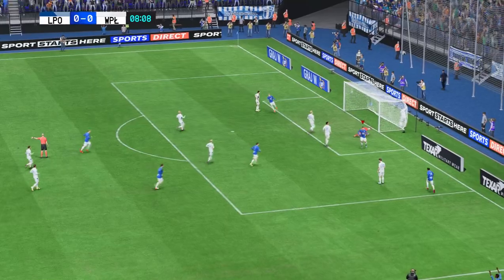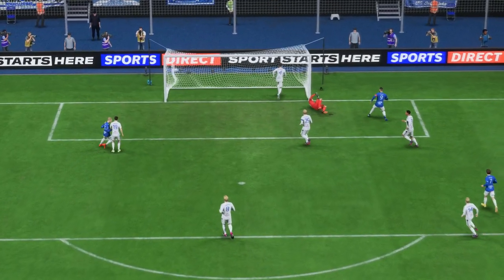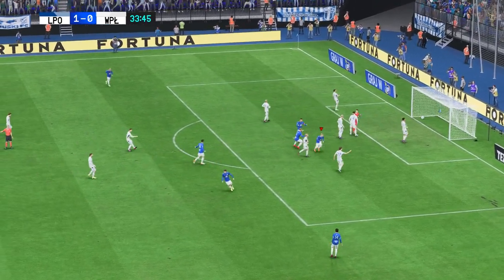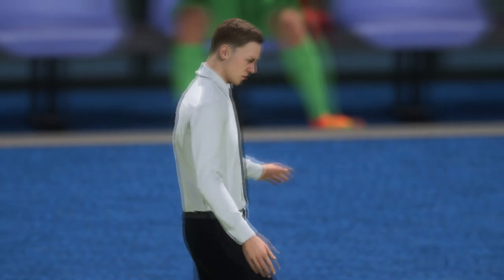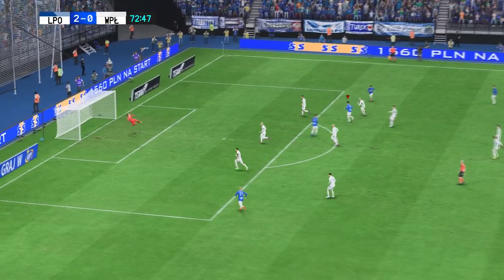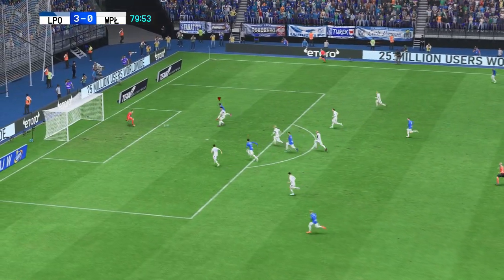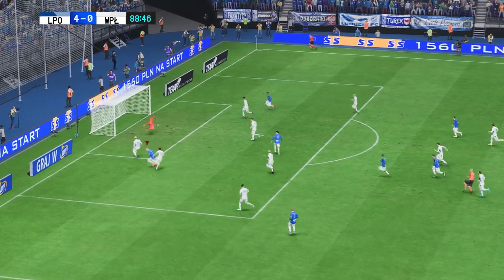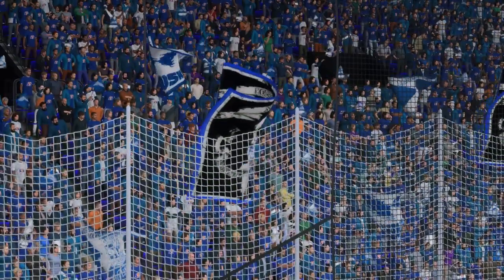FIFA 23 | Lech Poznań 5 - 0 Wisła Płock | PKO Bank Polski Ekstraklasa - MD 15 - 22/23